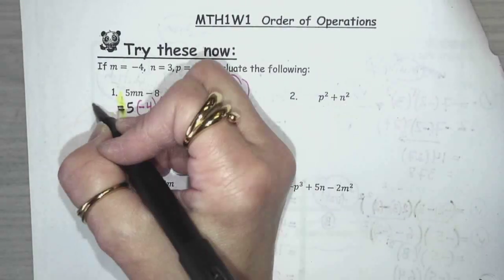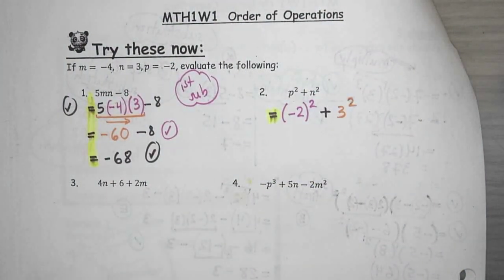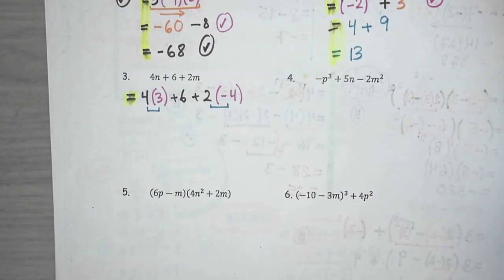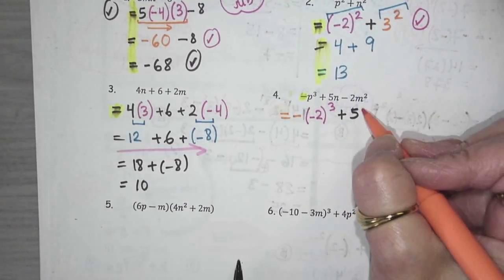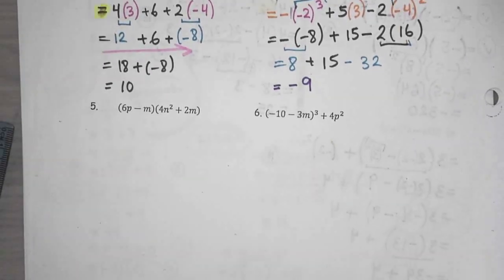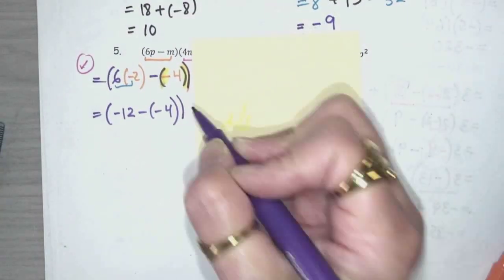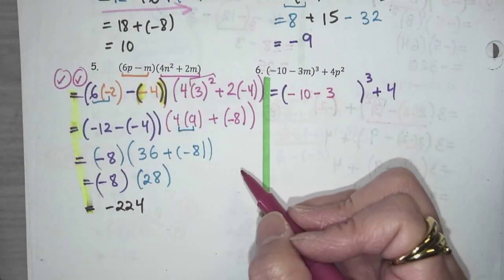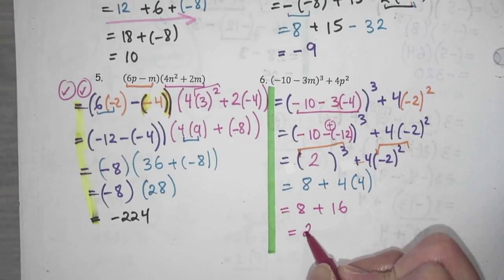Grade 9 MTH1W1 Order of Operations TRY NOW Part 3